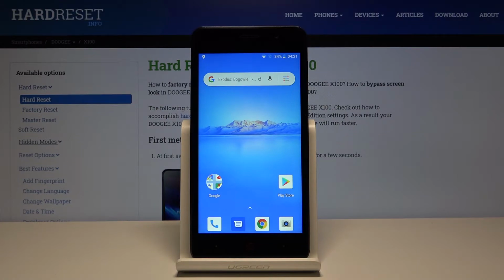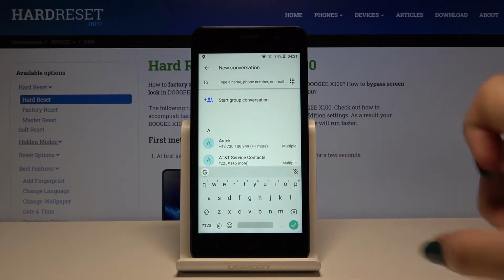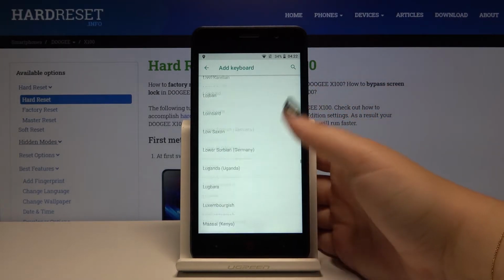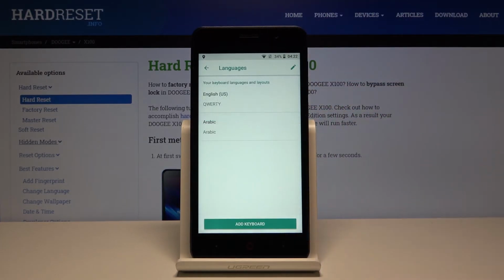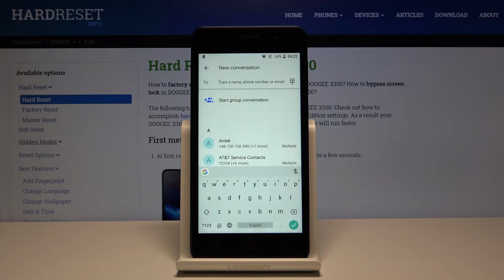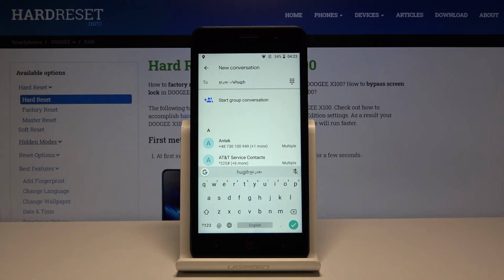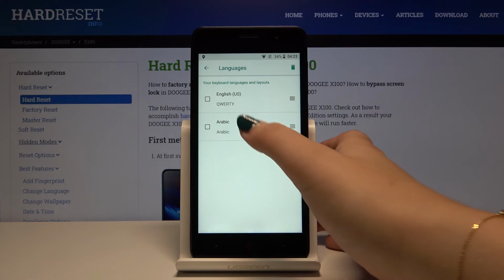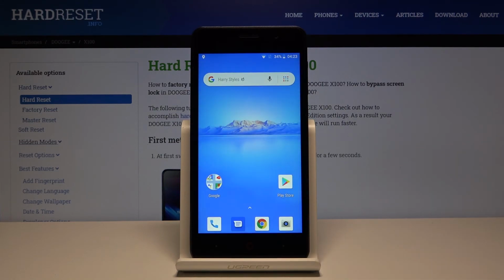How to Change Keyboard Language in DOOGEE X100 – Keyboard Language Configuration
Learn more info about DOOGEE X100:
Take a look at the above tutorial in order to find Keyboard Settings on your DOOGEE X100 and personalize them setting up a new language. Easily, just by following the presented steps, you will be able to adjust the list of active languages on your keyboard and switch between them.

How to Change Keyboard Language on DOOGEE X100? How to get access to Keyboard Language Options on DOOGEE X100? How to choose a preferable Keyboard Language on DOOGEE X100? How to set up Keyboard Language on DOOGEE X100?